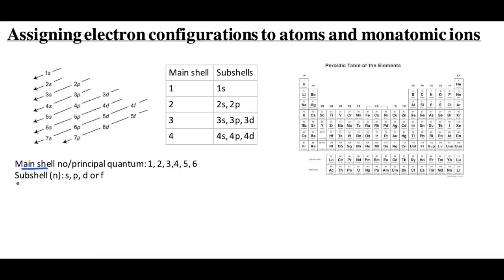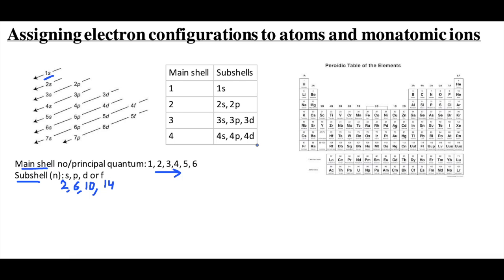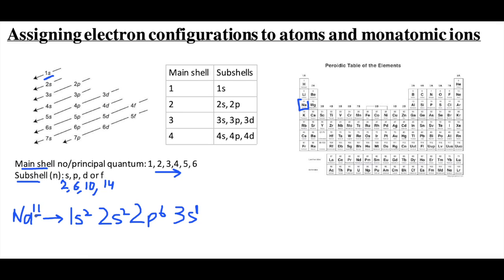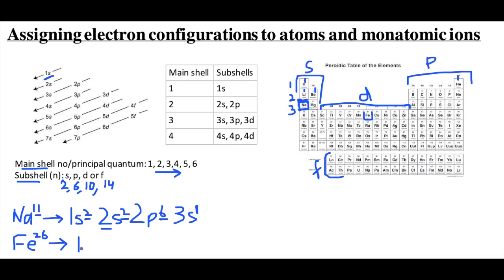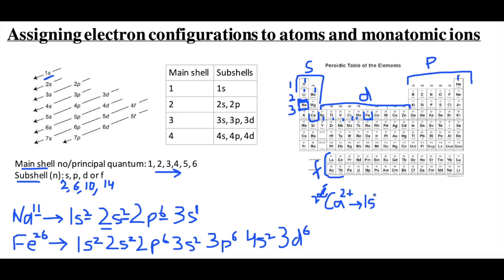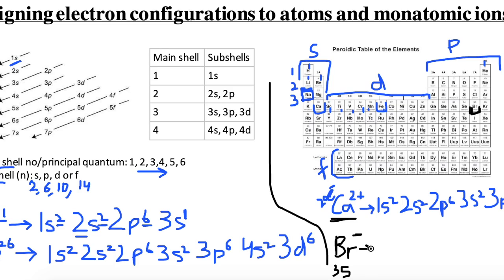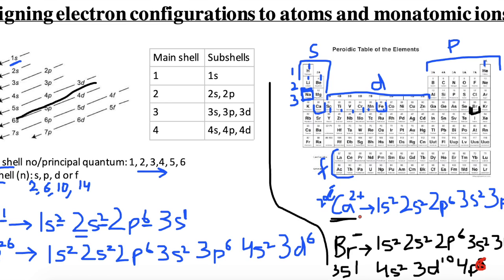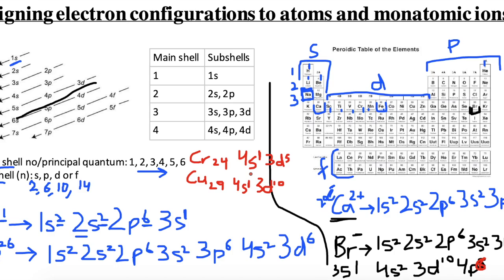Assigning electron configurations to atoms and monatomic ions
This video explains two methods for assigning electron configurations to atoms and monatomic ions, and then presents two examples for each.